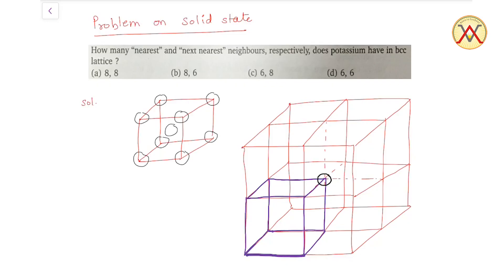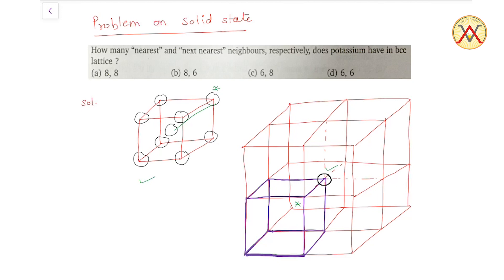Problems on Solid State Part 5 (Solid State) !! MinerVA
For Any inquiry Related to Minerva+ Live Classes